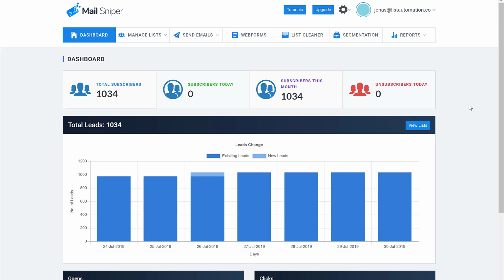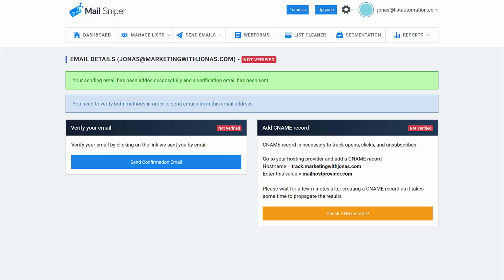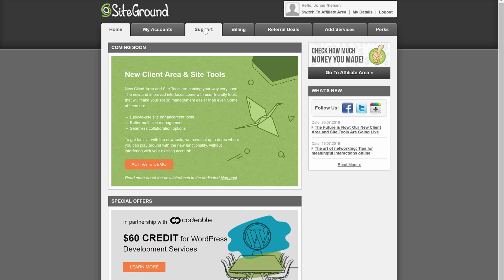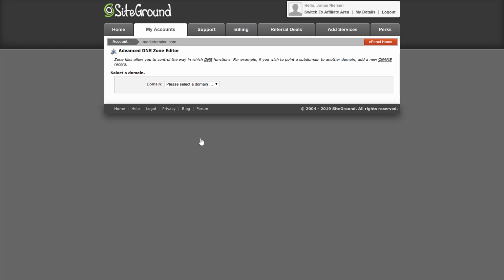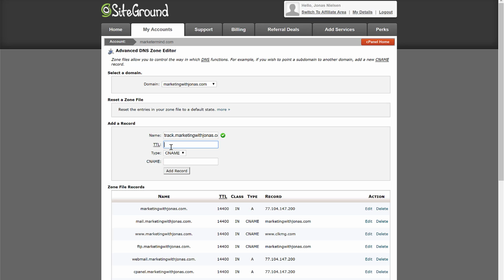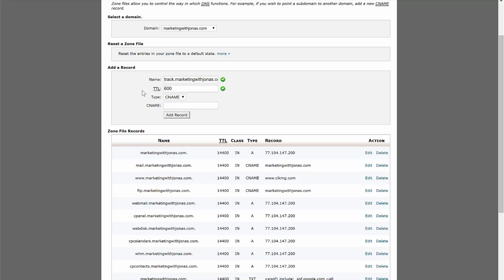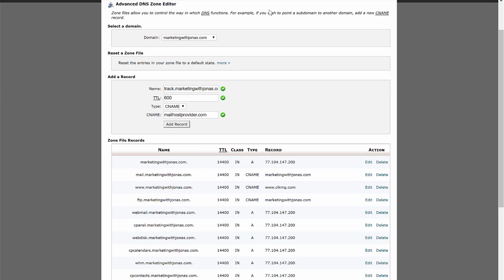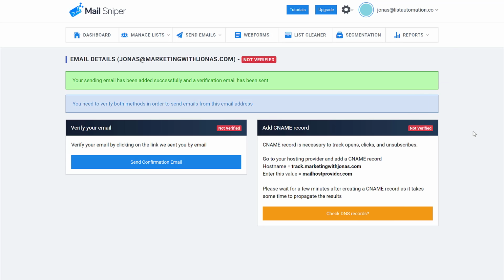SMTP Video 3 - Connecting Your Domain To Mailsniper